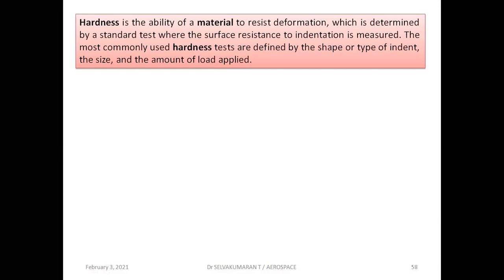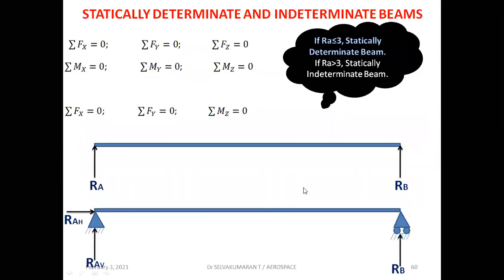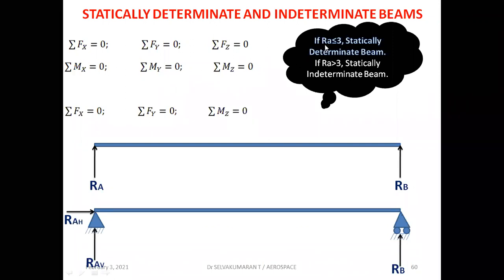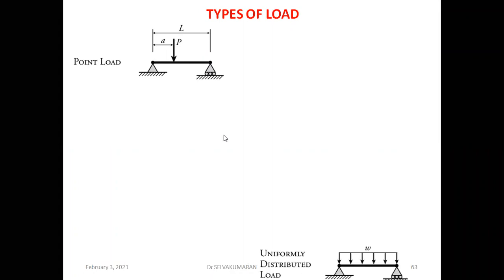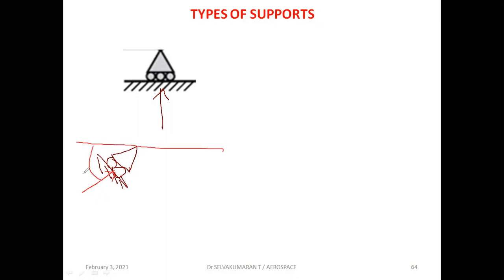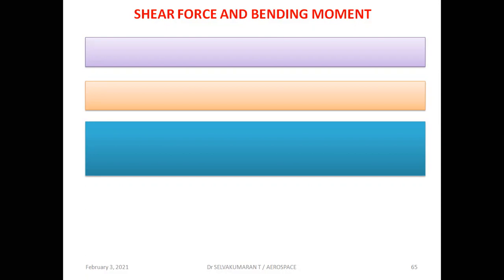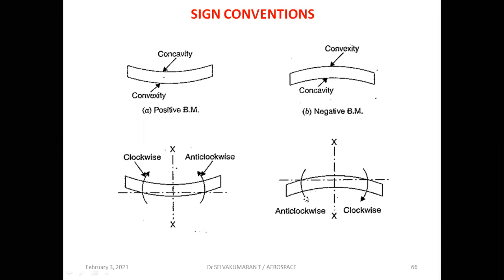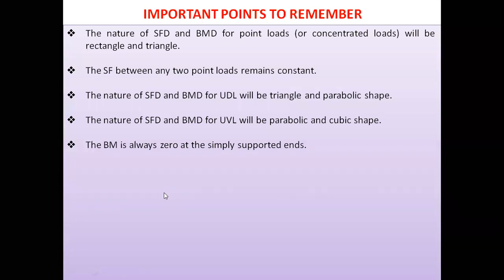LECTURE 9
ductile,brittle,static,dynamic,impact,hardness,statically determinate and indeterminate,SF and BM introduction.